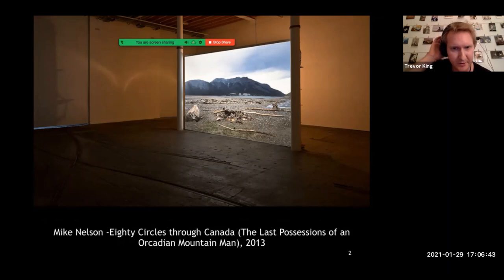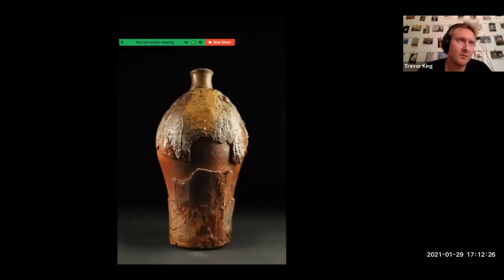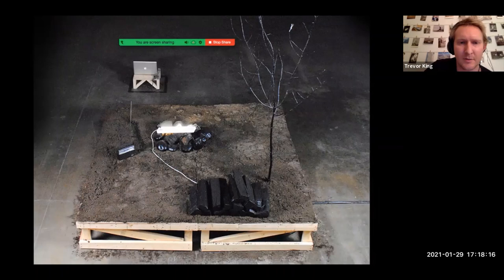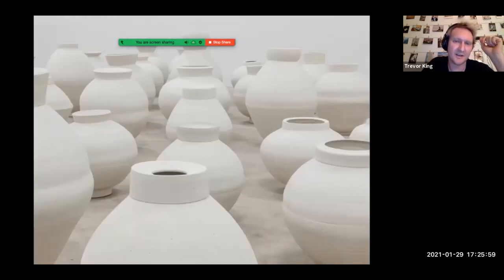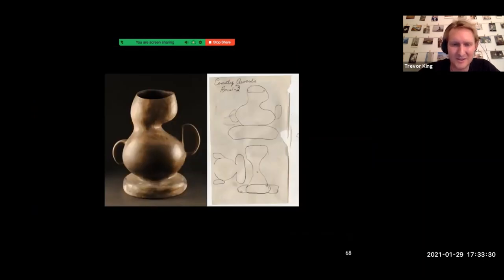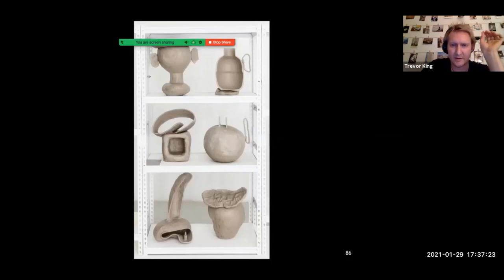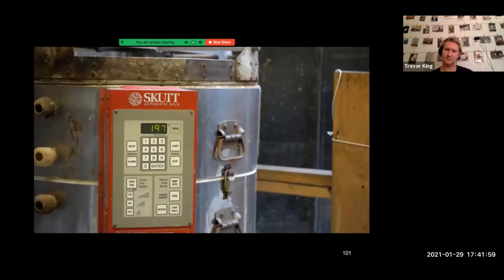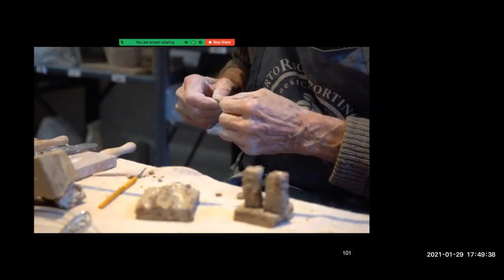Trevor King Online Artist Talk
This is a recording of Trevor King's online artist talk in conjunction with his November/December 2020 Greenwich House Pottery Fellowship.